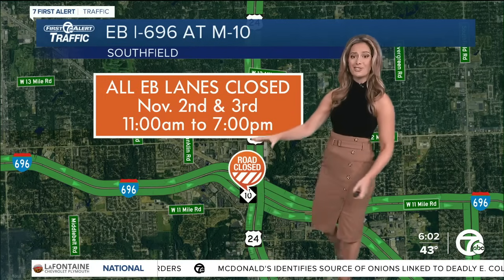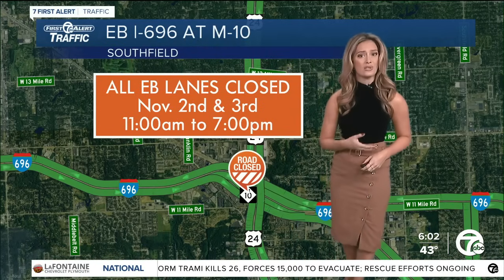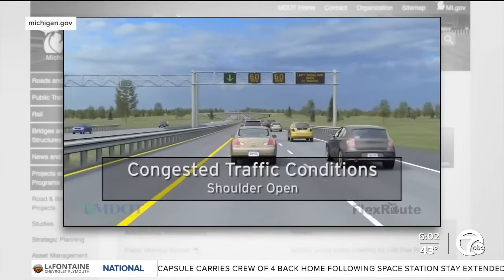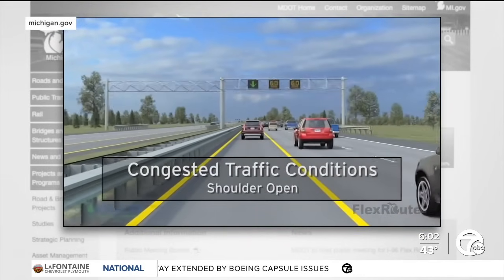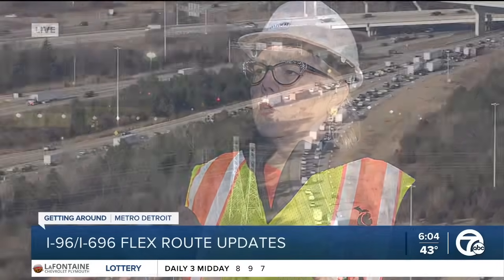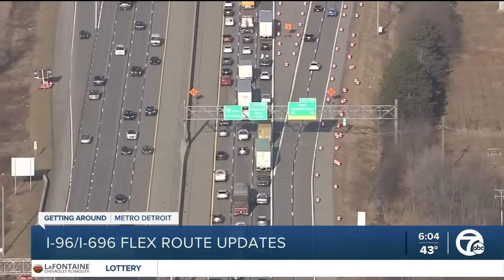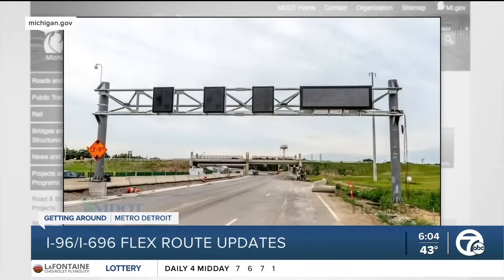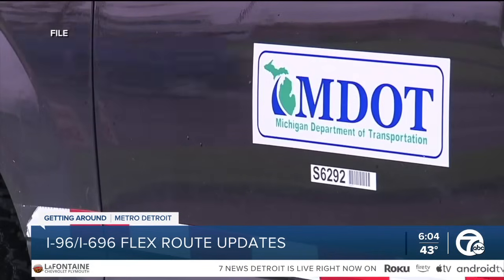Massive I-96 & I-696 construction wrapping up, but a new one is coming in 2025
Two major construction projects are set to wrap up in the coming weeks and months, according to the Michigan Department of Transportation, but another big one is coming next year.